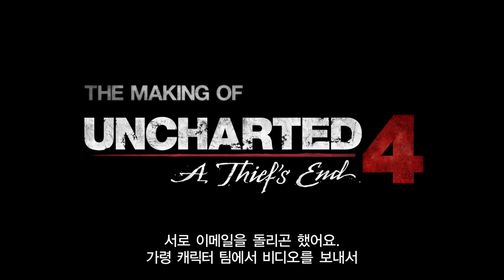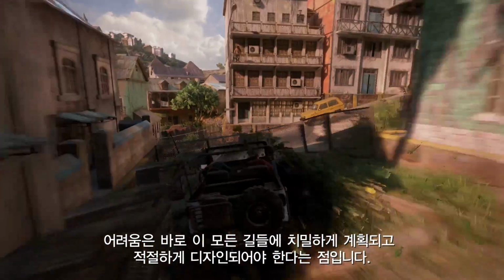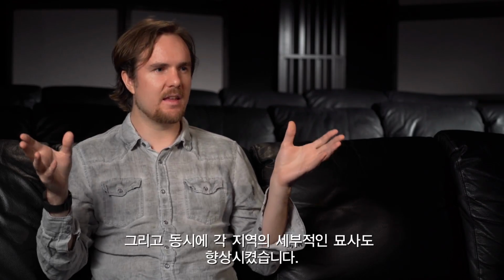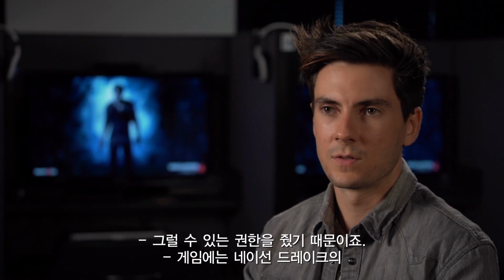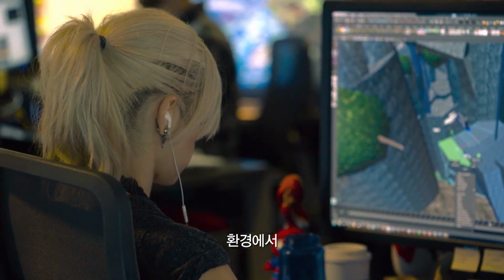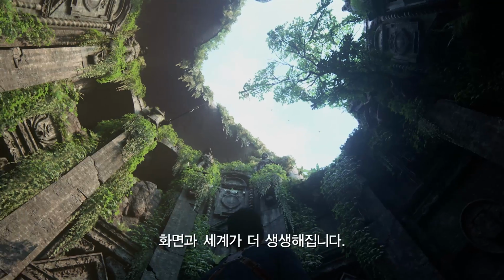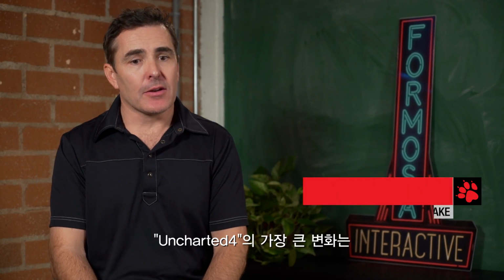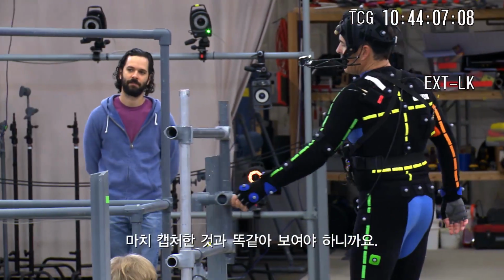Uncharted 4: 해적왕과 최후의 보물 제작기: 기술적인 한계를 밀어붙이다 파트 1